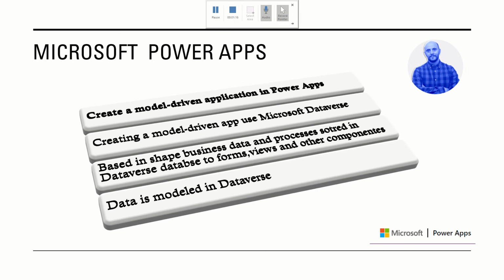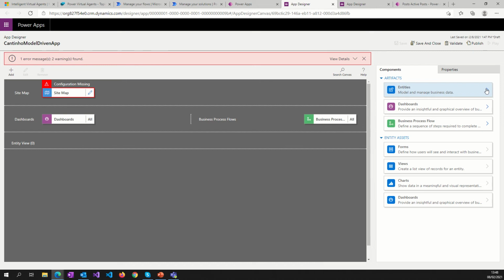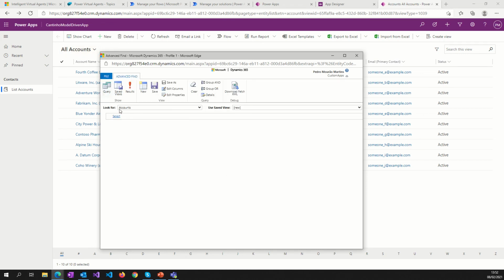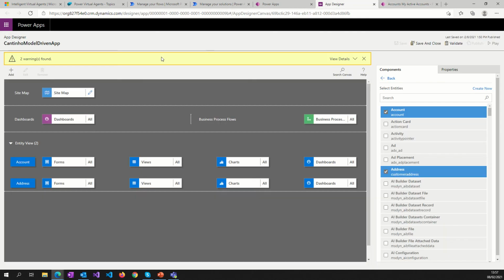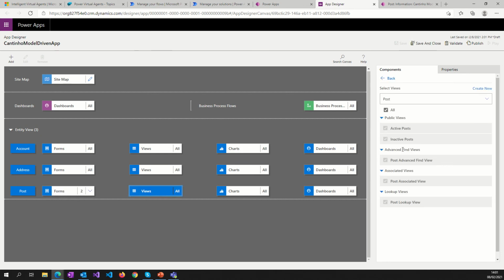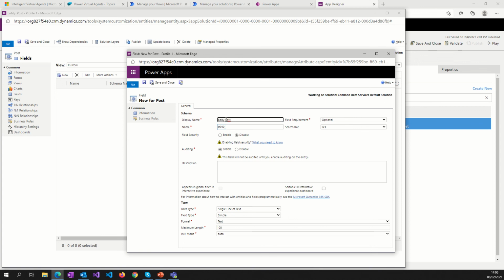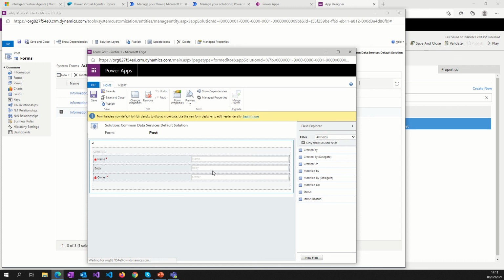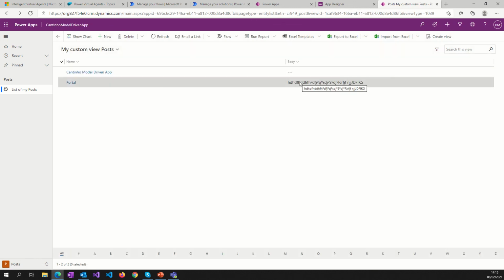How to create Model-driven Power apps an easy introduction to beginners with all steps you needed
In this video, you can see how to create a Model-driven apps using Microsoft Power Apps and Power Platform, an easy introduction for beginners at all steps. In addition, a brief description about Model Driven Power Apps, you can have an informal introduction to the concepts.